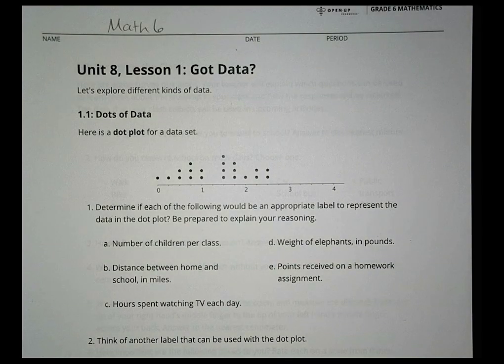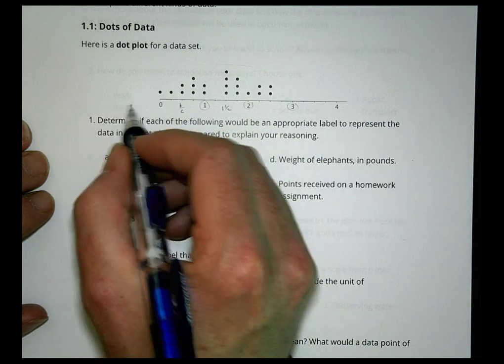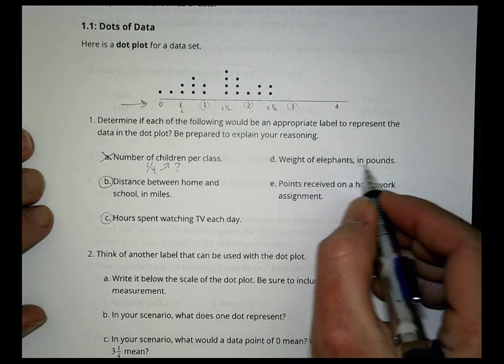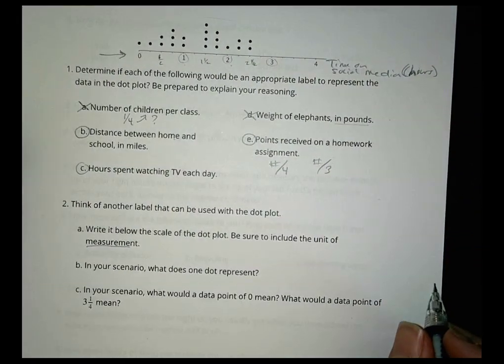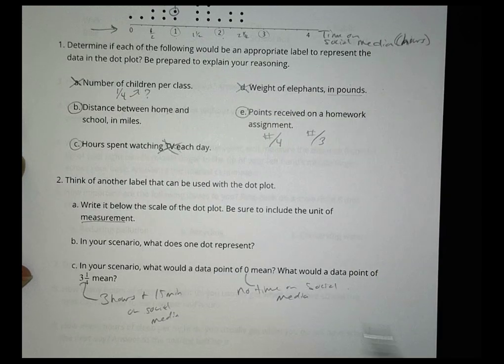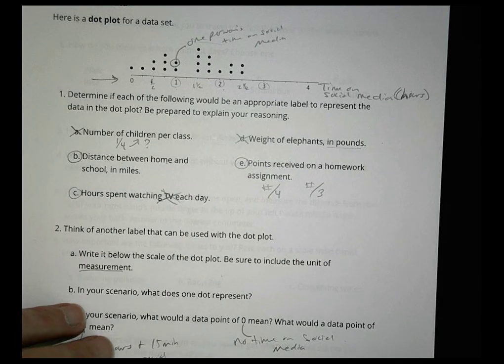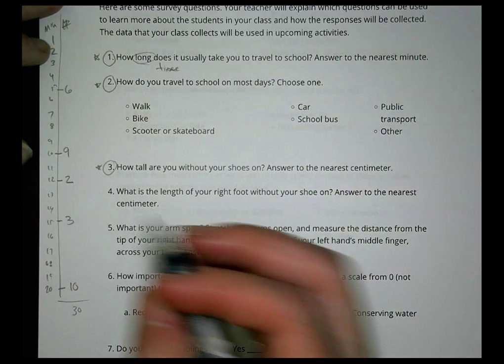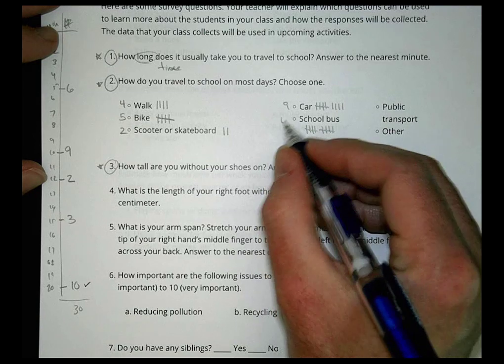6 8 1 Illustrative Mathematics Grade 6 Unit 8 Lesson 1 Morgan